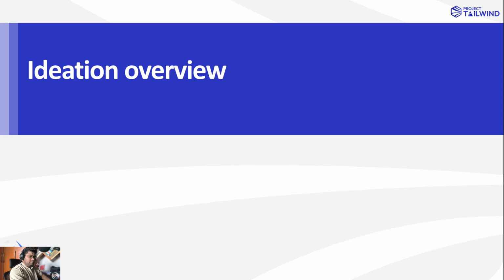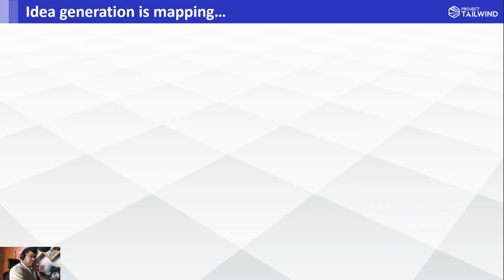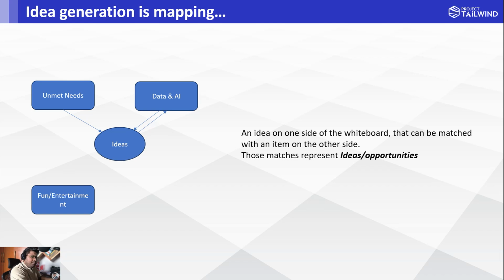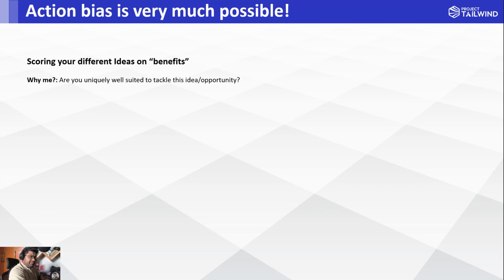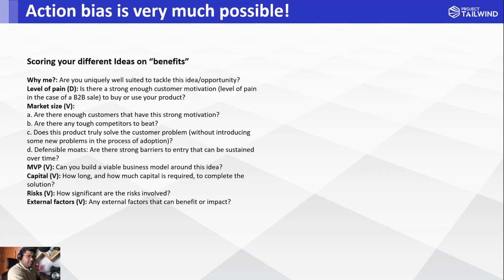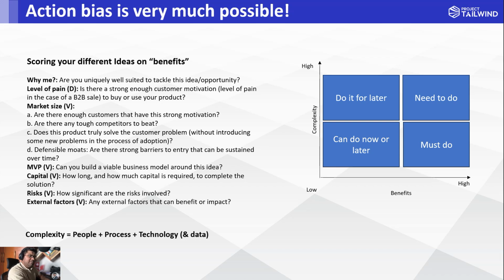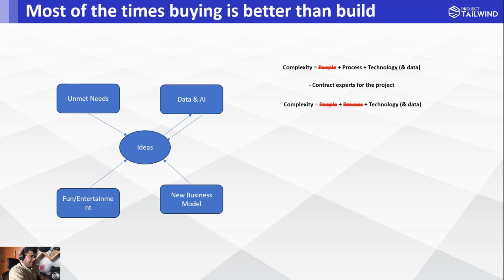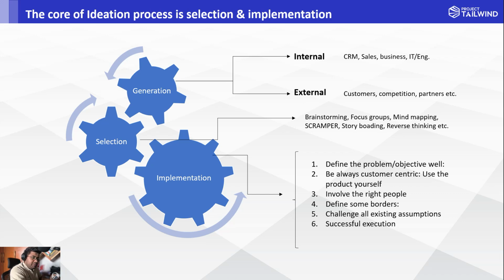How to ideate AI Opportunities and Use cases?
In this video, we explore the exciting world of Artificial Intelligence (AI) and how to effectively ideate opportunities and use cases that can transform industries.

What You'll Learn:
Understanding AI Potential: Gain insights into the capabilities of AI and how it can be leveraged across various sectors.

Brainstorming Techniques: Discover effective methods for generating innovative AI ideas, including design thinking and collaborative brainstorming.

Identifying Use Cases: Learn how to identify specific problems that AI can solve, enhancing efficiency and effectiveness.

Real-World Examples: Explore successful AI implementations across different industries to inspire your own ideation process.

Practical Steps: Get actionable tips on how to validate and prioritize your AI ideas for implementation.

Who Should Watch:
Entrepreneurs looking to incorporate AI into their business strategy.
Professionals in tech and innovation roles seeking to enhance their understanding of AI applications.

Anyone interested in the future of technology and its impact on society.
Join us as we break down the process of ideating AI opportunities and help you unlock the potential of Artificial Intelligence in your field!